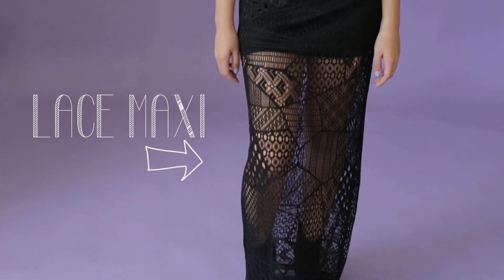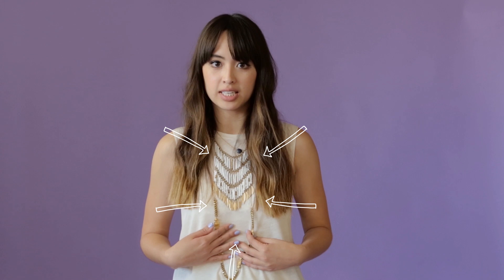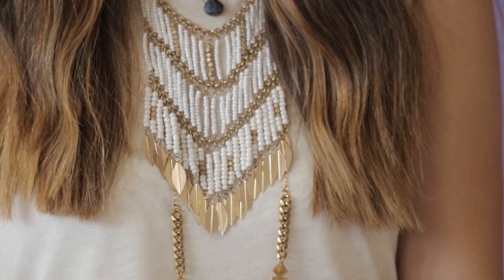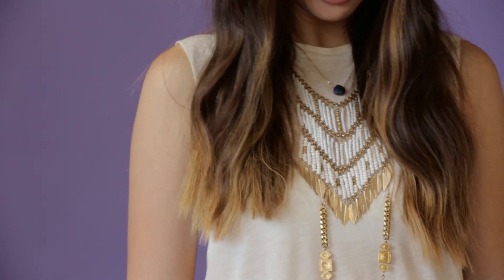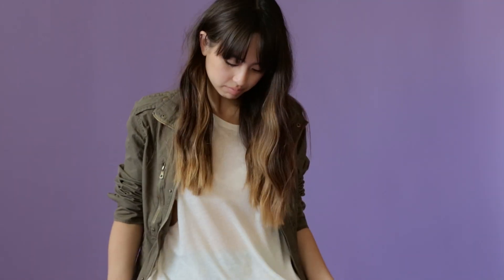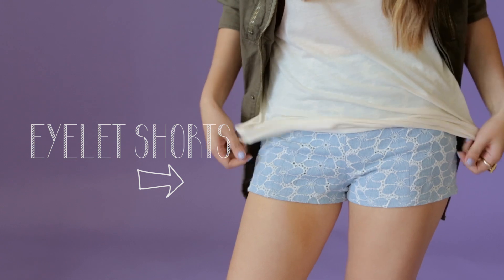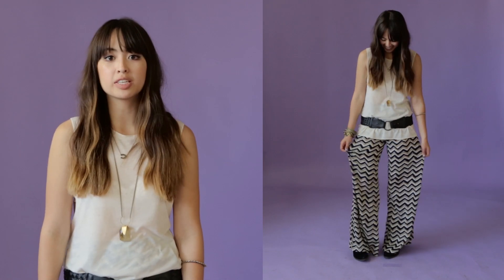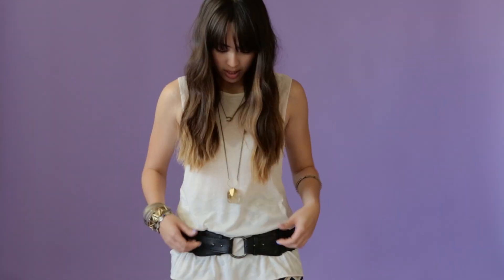Style Quickie: How to Style Your Tank Top in 3 Ways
Our stylist Kat shows how to make the most of your summer tank tops.